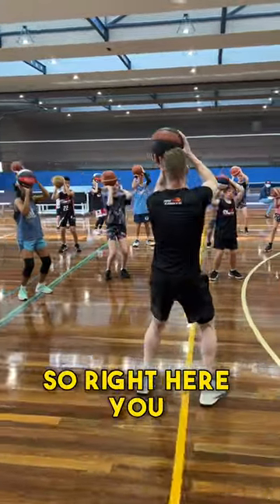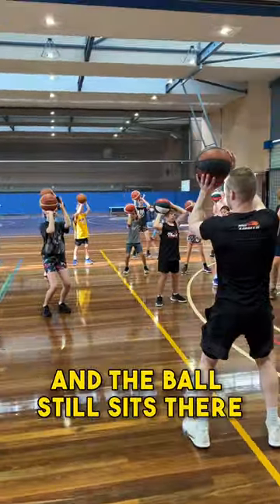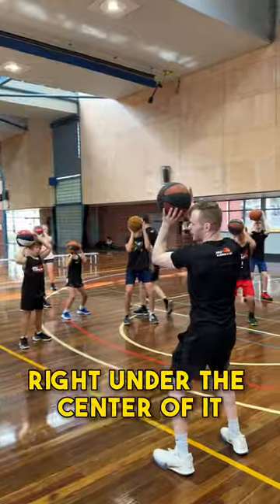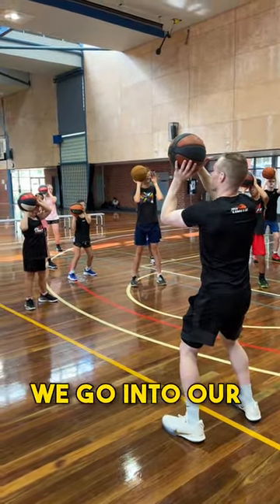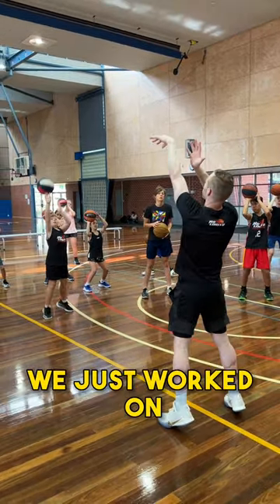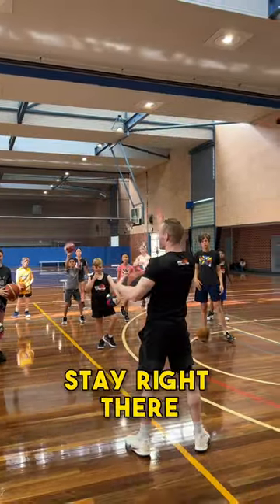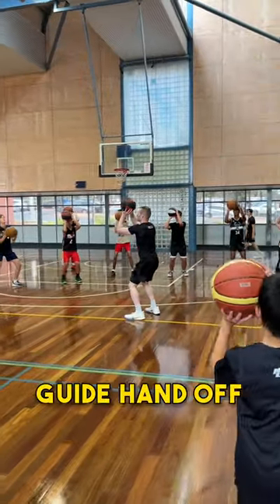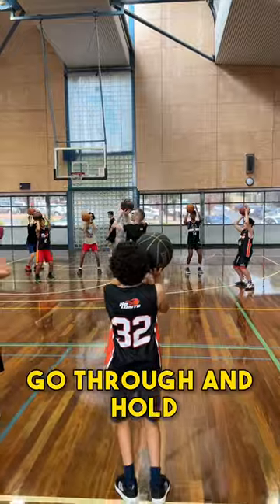How to Shoot A Basketball (in 30 seconds!)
There’s a lot of little details when it comes to shooting, but here’s the most important bits - aka shooting in a nutshell!

No Limits Basketball is the #1 basketball academy in Australia, located in Box Hill South in Melbourne.
Over 300 passionate and dedicated players train with us every week!
I'm Possible Certified Training.